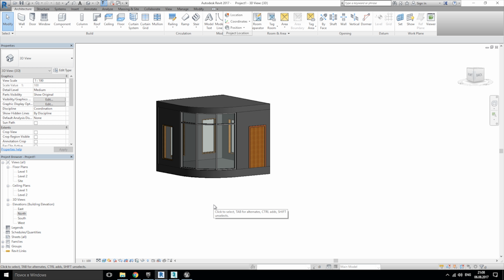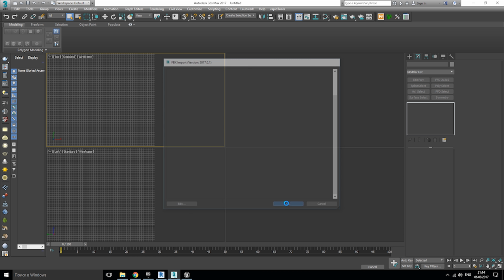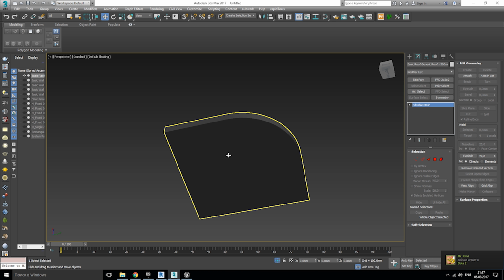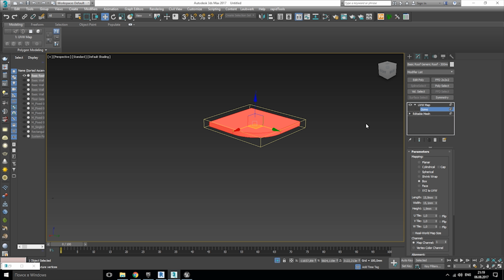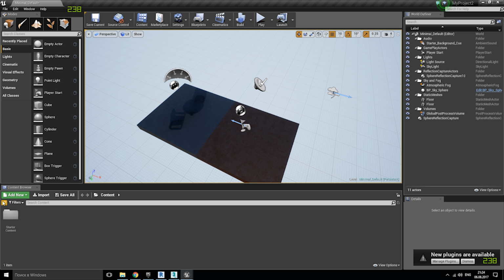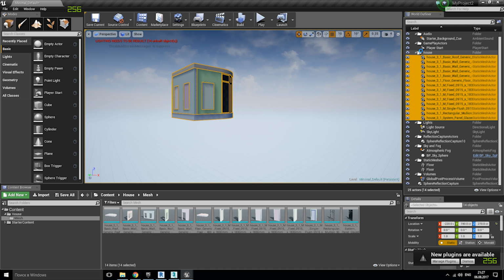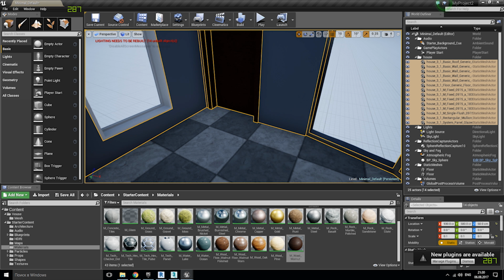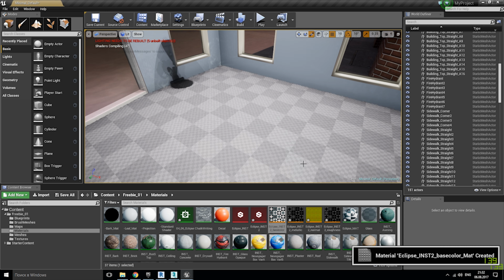Revit & unreal engine 4: How to export Revit model to UE4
If you find helpful my channel and would like to support me which allows me to continue putting out this content you can do so by buying some model for revit here :